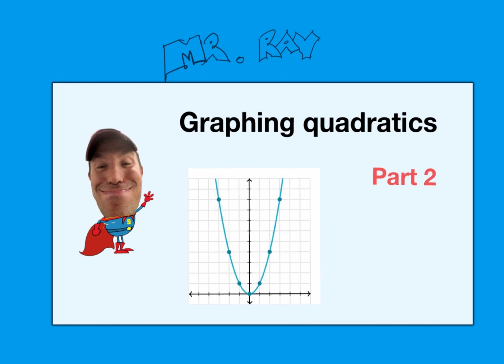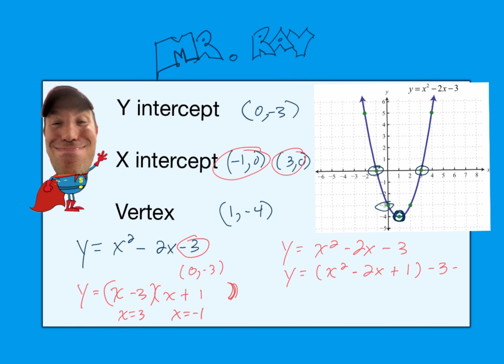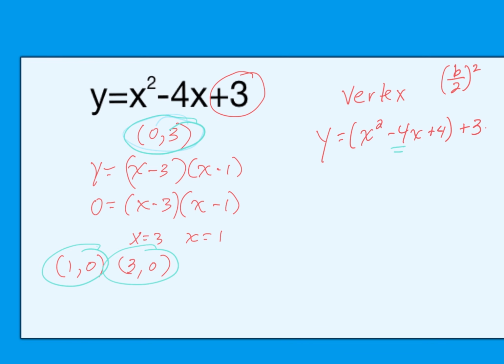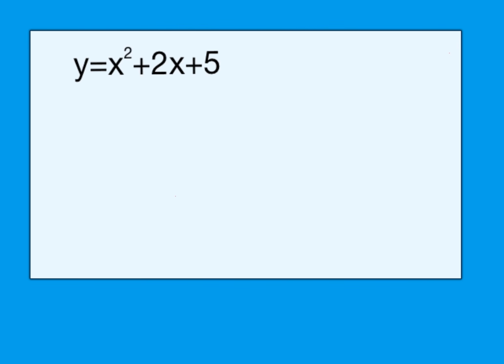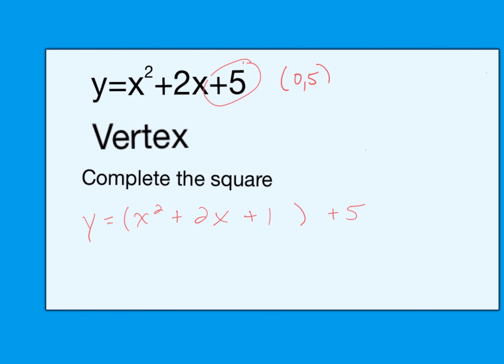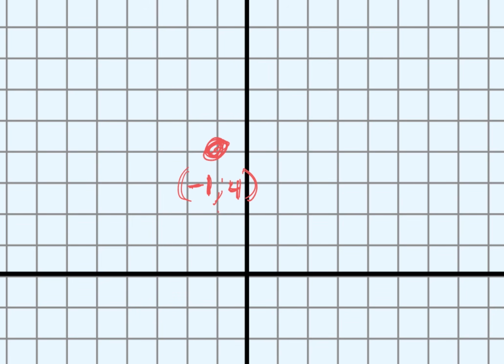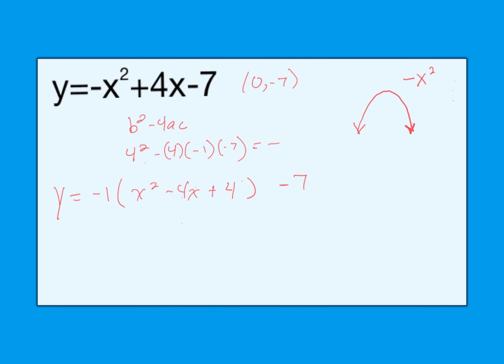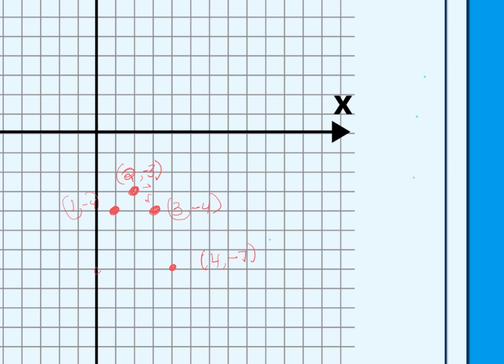Algebra made easy: graphing quadratics part 2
In this video I will continue the discussion on how to graph quadratics by sharing examples of when there are no x-intercepts.